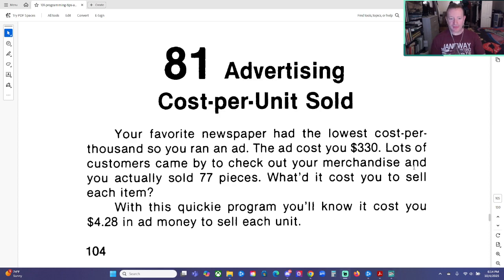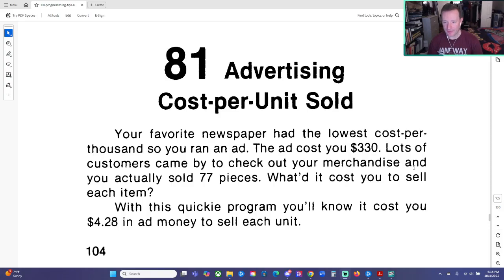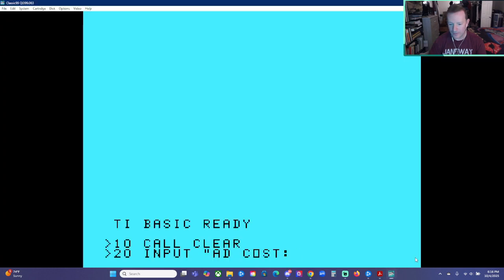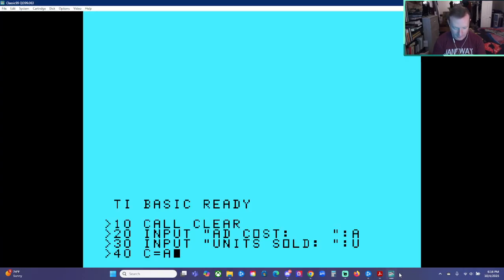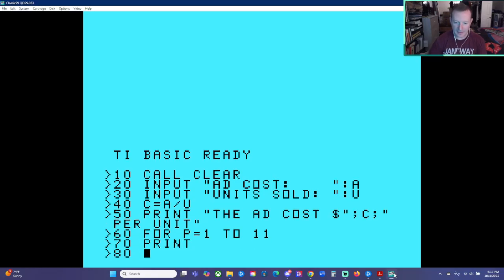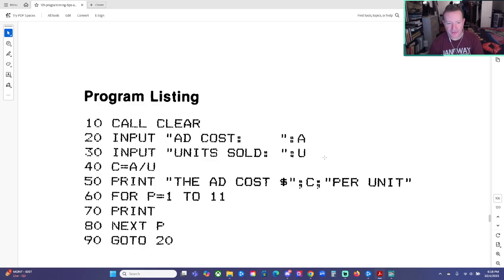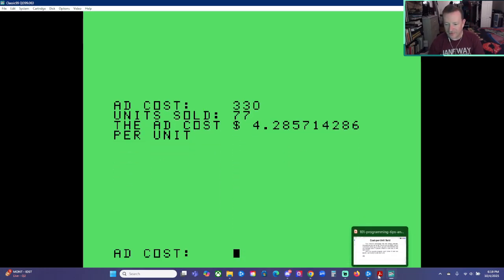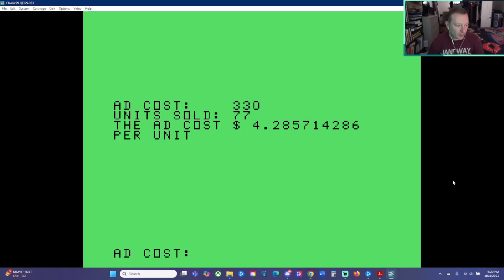#81: Advertising Cost-per-Unit Sold (101 Programming Tips & Tricks for the TI-99/4A Home Computer)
#81: Advertising Cost-per-Unit Sold (101 Programming Tips & Tricks for the Texas Instruments TI-99/4A Home Computer)